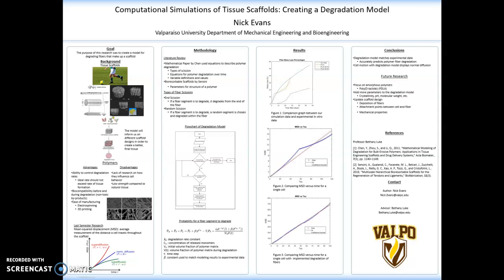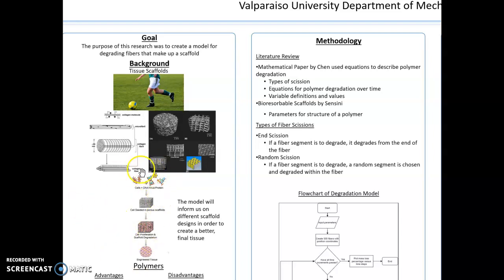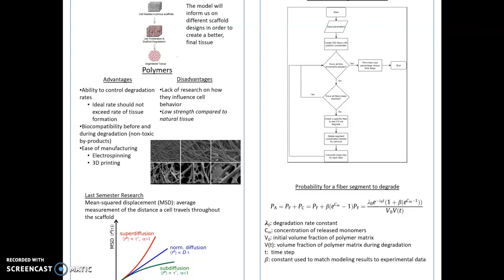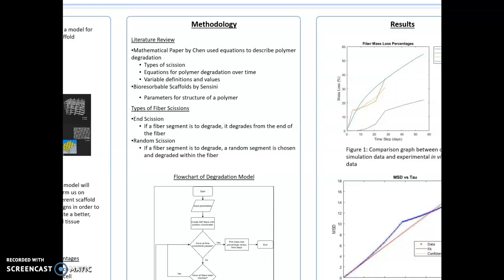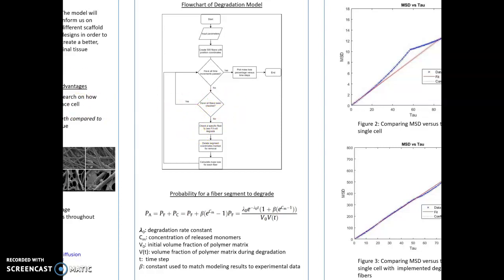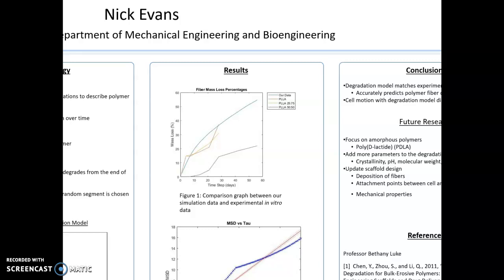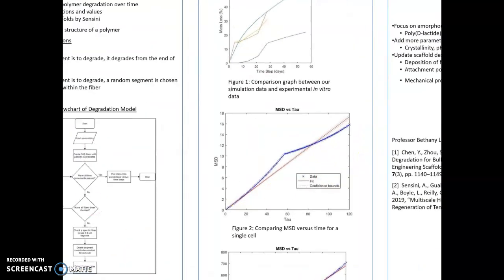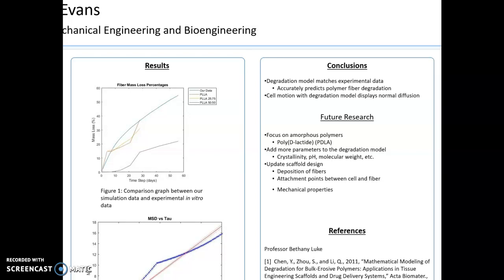Nick Evans SIRes Presentation MBE-2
Computational Simulations of Tissue Scaffolds: Creating a Degradation Model